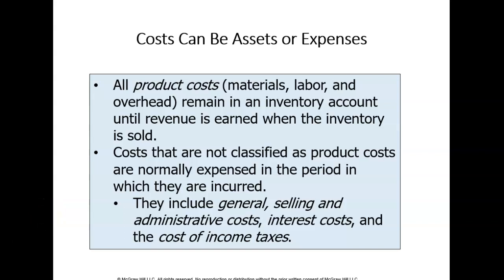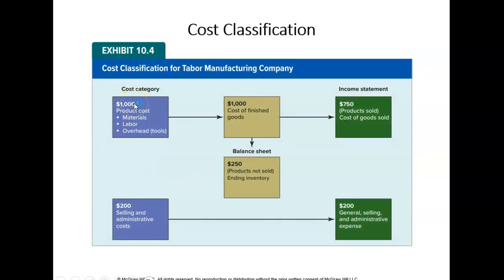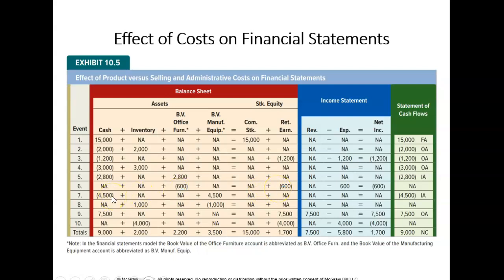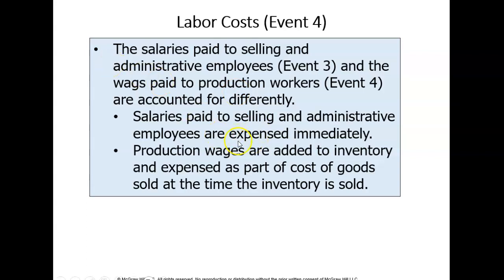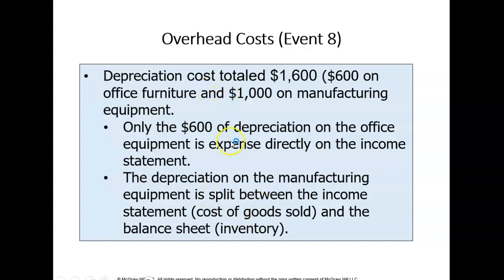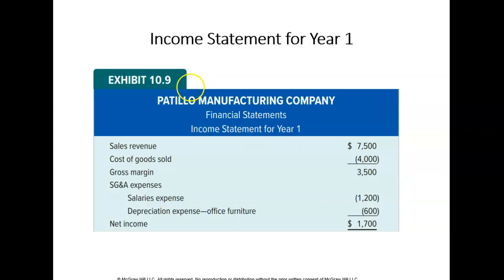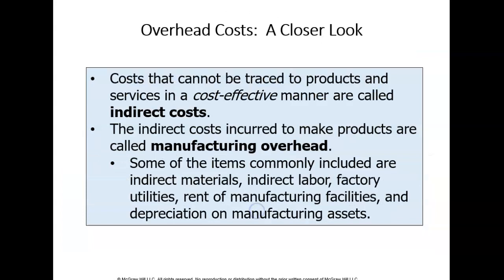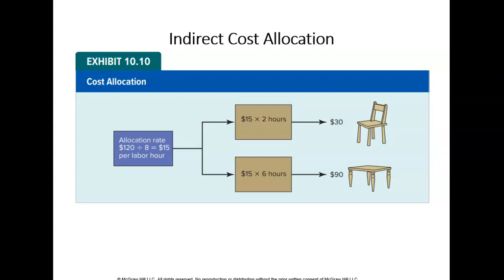ORLD 2500 CHAPTER 10 PART 2